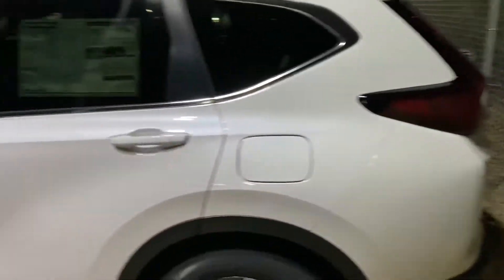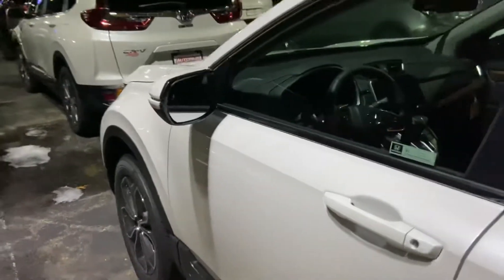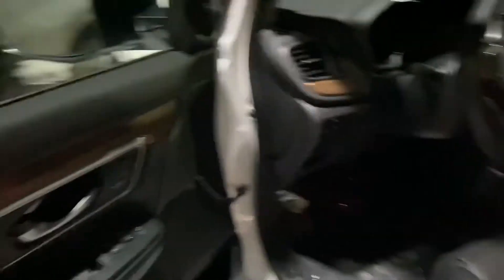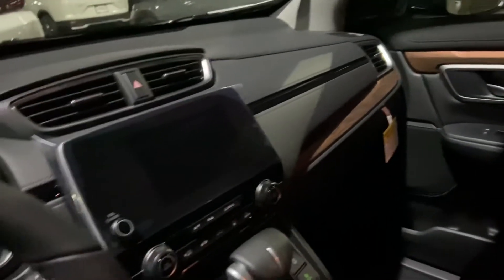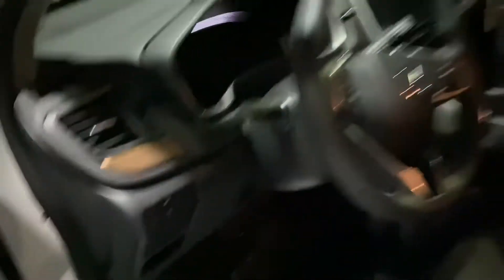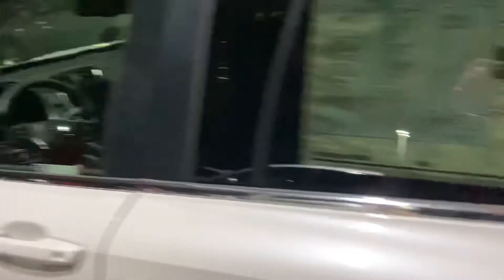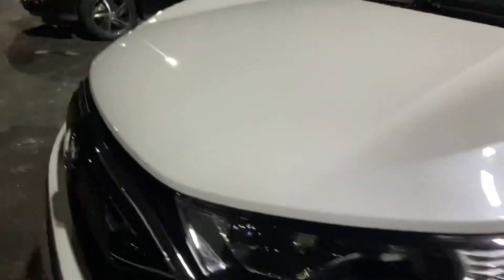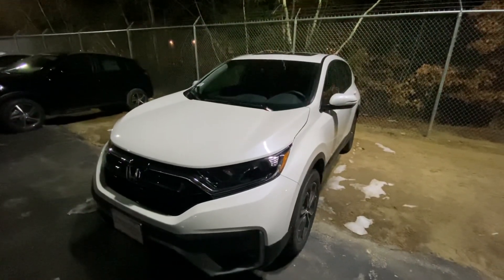2020 Honda CRV for Victoria!!